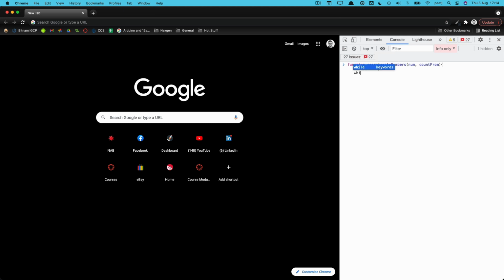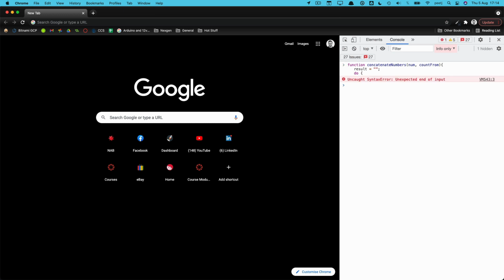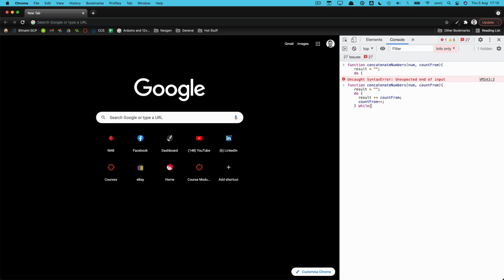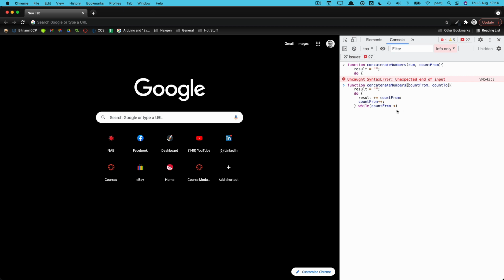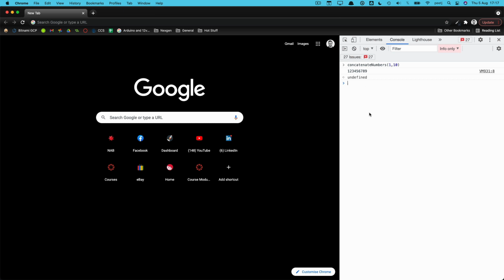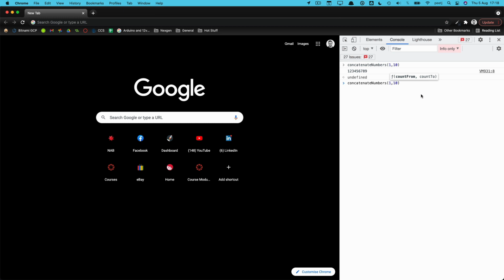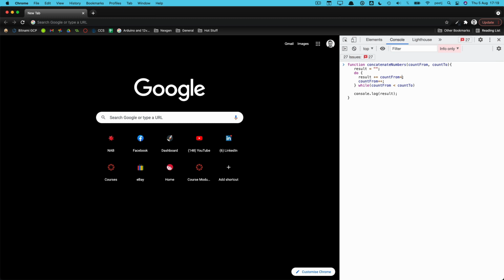The Lockdown Coder 12